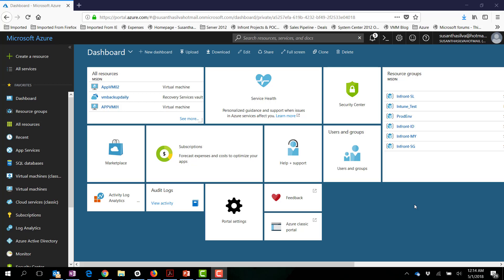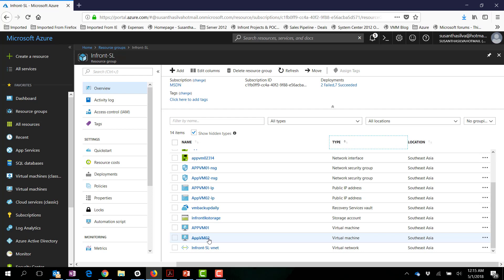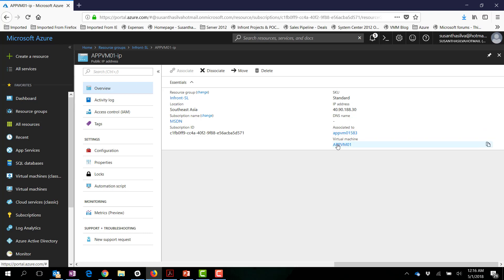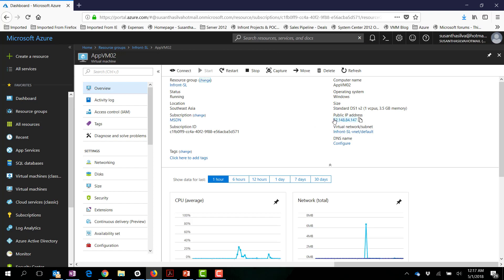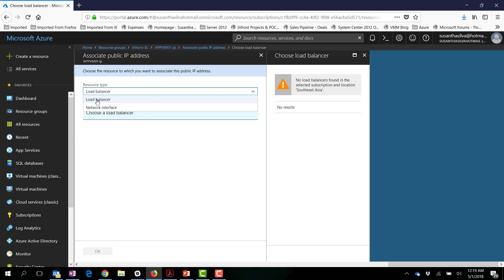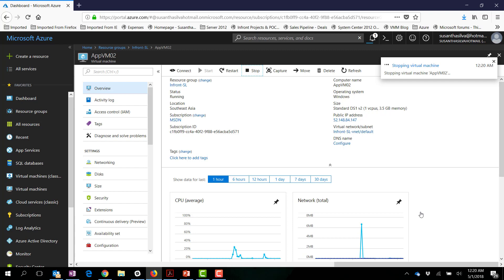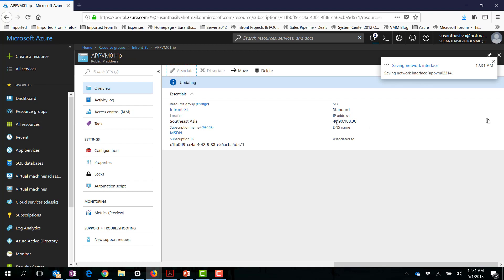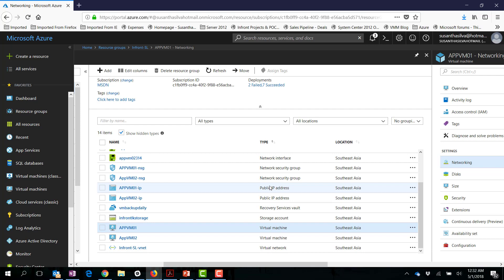Reassign Public IP in Azure VMs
This video will show you how to migate public IP to different Azure VM. This is really useful when you restore from backup to a new VM and still want to retain the same public IP address.